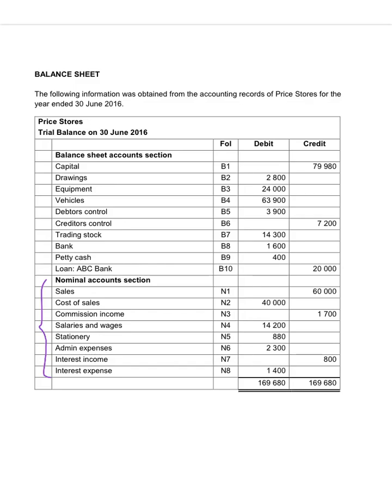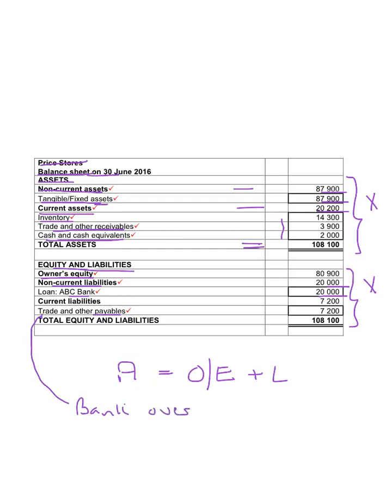Grade 9 - Subject 5 - BALANCE SHEET 2